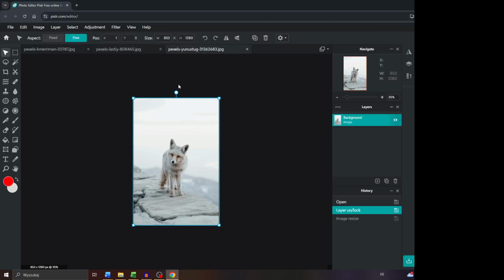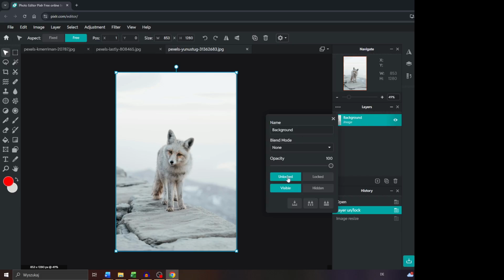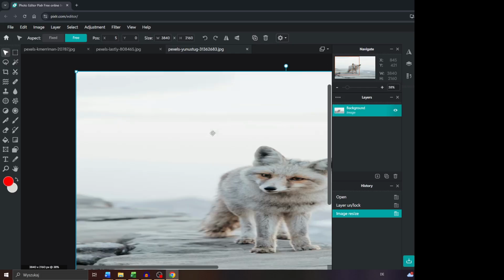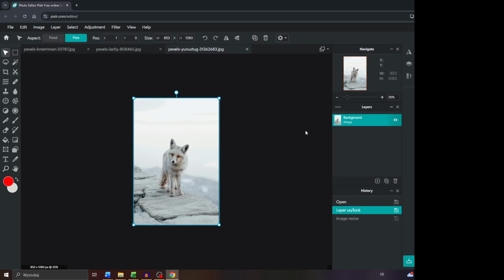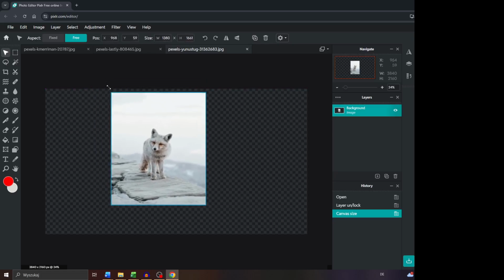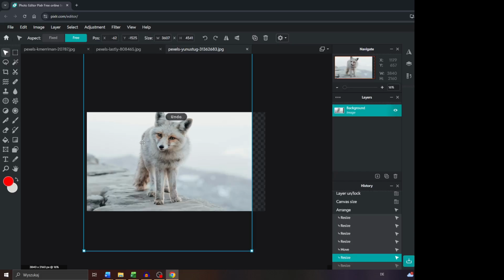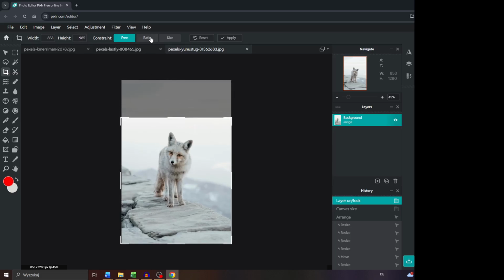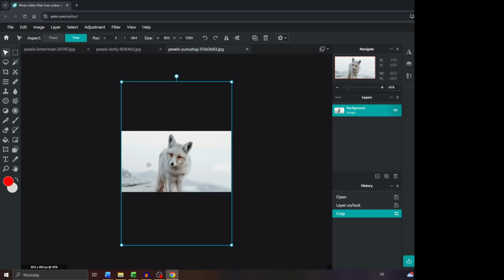How to Make Image 16:9 Widescreen in Pixlr Photo Editor | Use Image Cropping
Find out how to crop your image to a 16:9 widescreen ratio in Pixlr Photo Editor. Great for video thumbnails, presentations, and modern display formats. Uses Pixlr’s built-in crop presets.

If you're learning about Pixlr photo editor, also check out how to insert an image frame on Pixlr